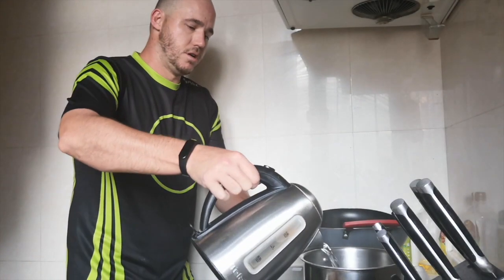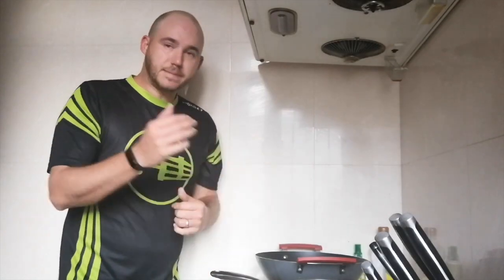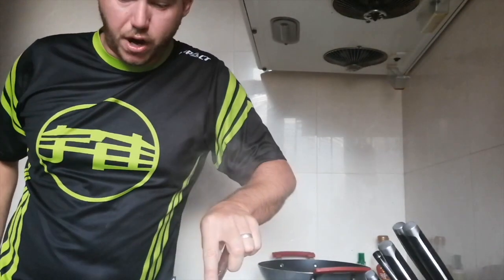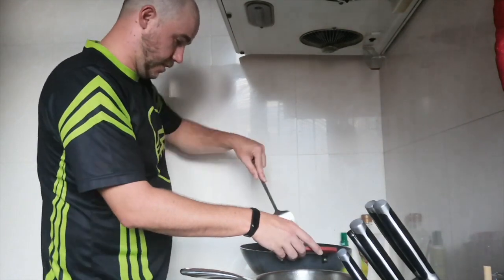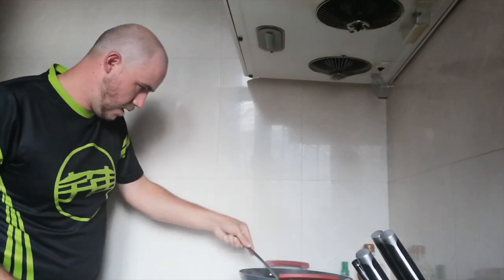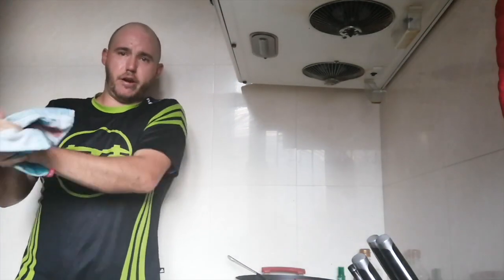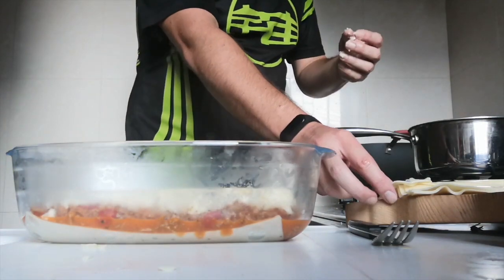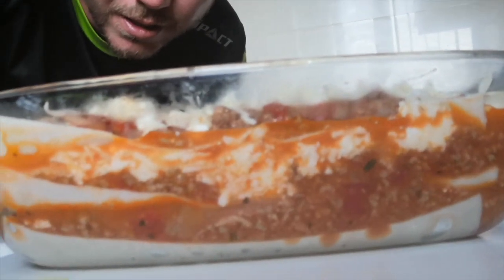Cooking with the Kanes Episode 2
Welcome to Episode 2 guys, this time Bobz cooks a storm with his own take on a traditional Lasange! Also included in this episode are the results of the first showdown between Bobz n Bear!